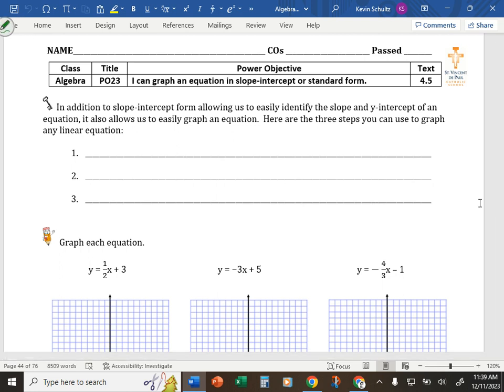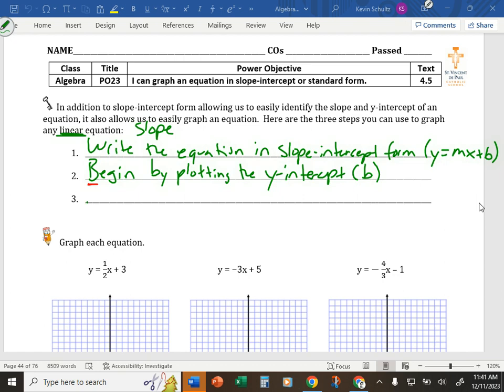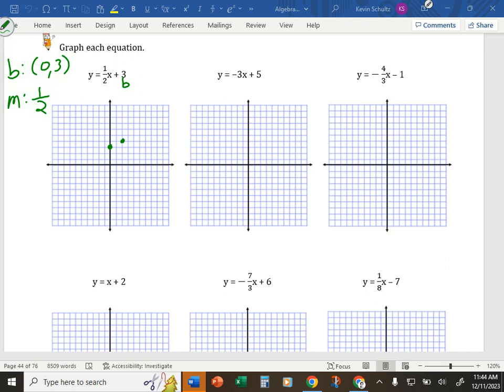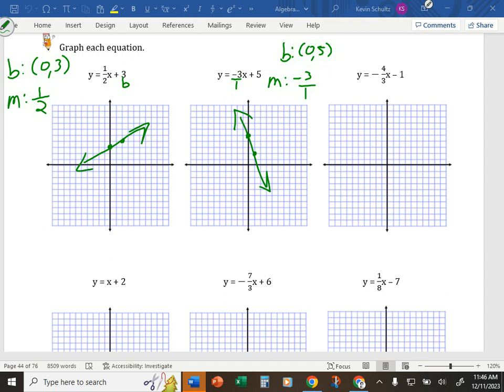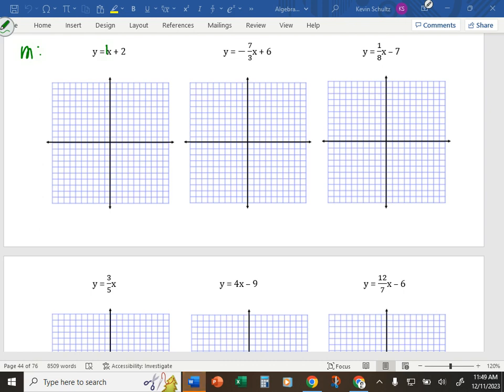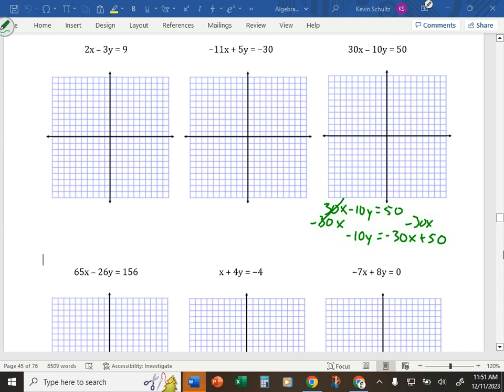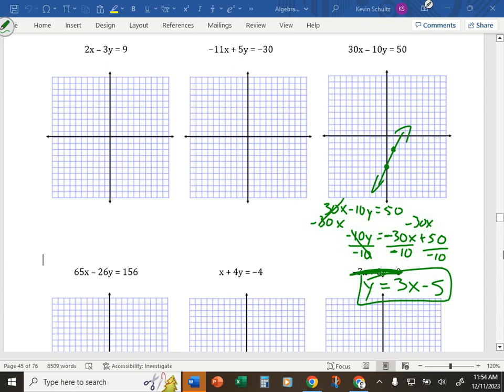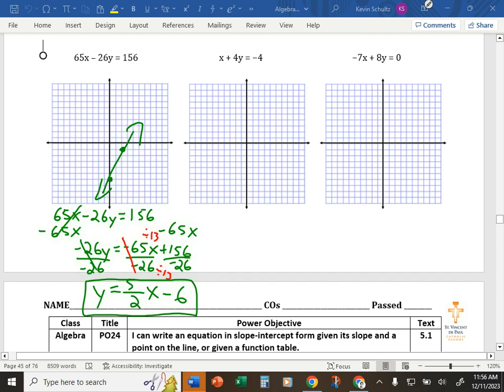Algebra 8 12/11/23 PO23...Graphing Linear Equations